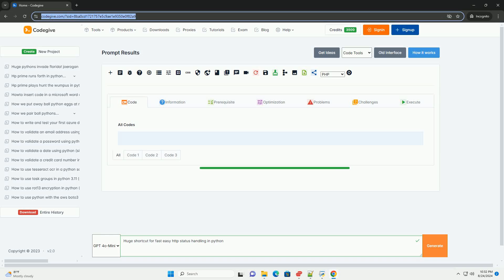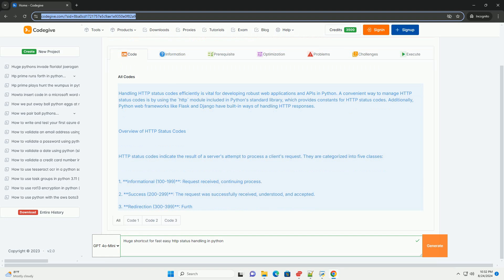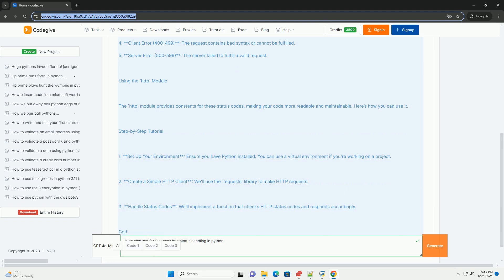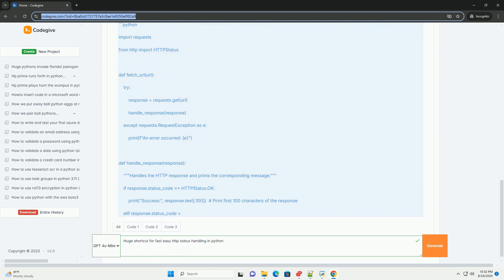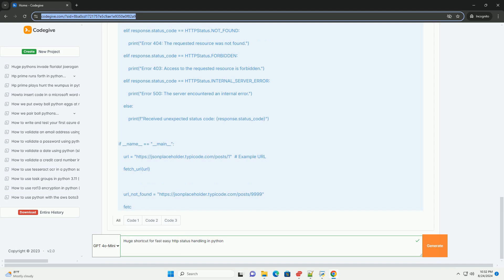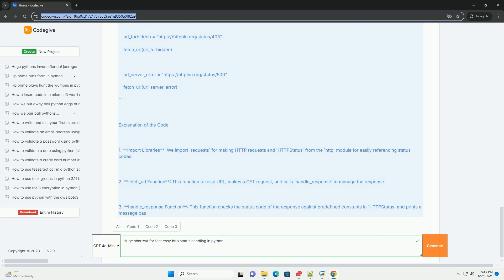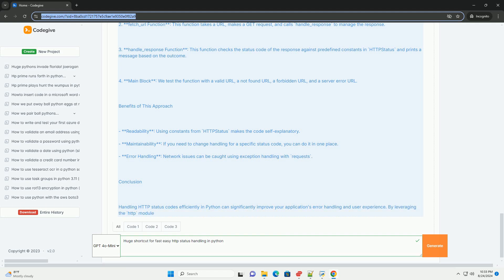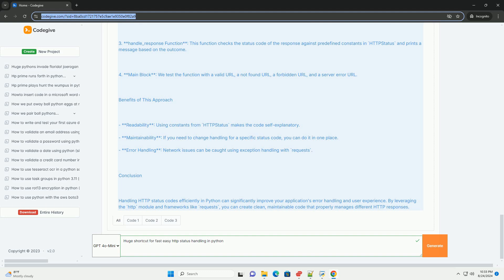Huge shortcut for fast easy http status handling in python